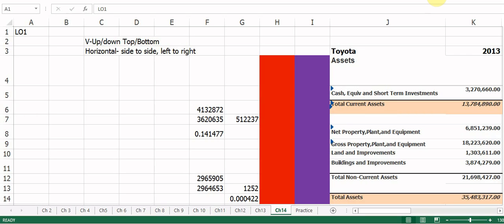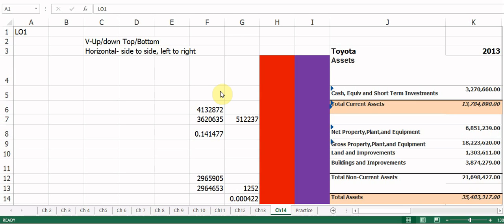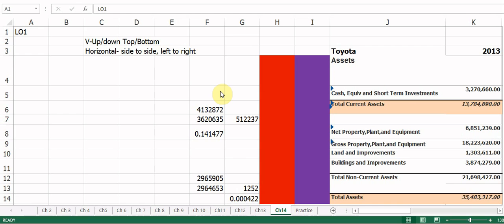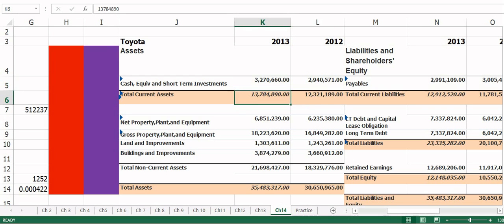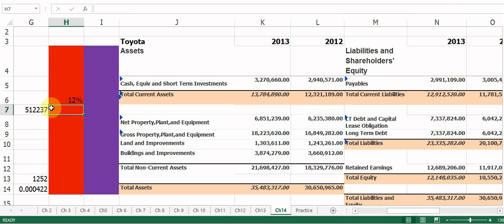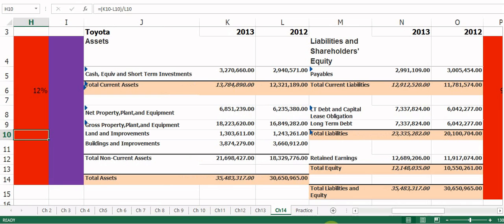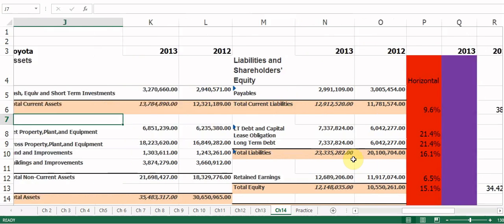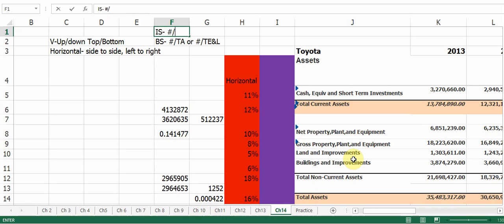Ch 14 Financial Statement Analysis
Examples for: Horizontal, Vertical, and Common-Size Analysis
Brief overview